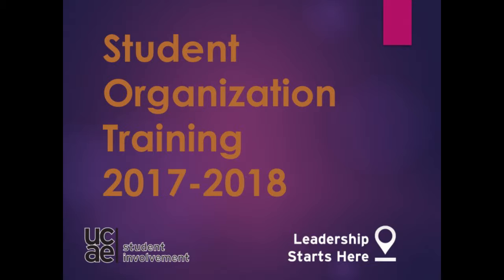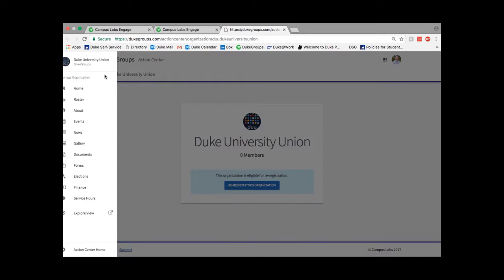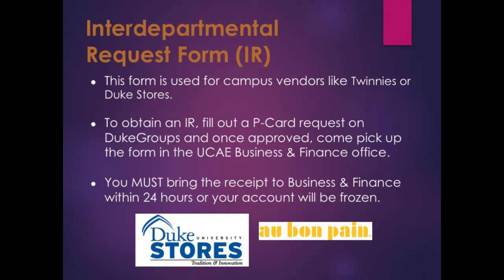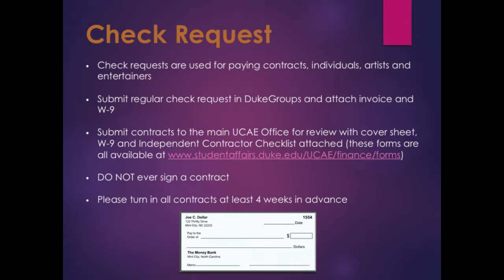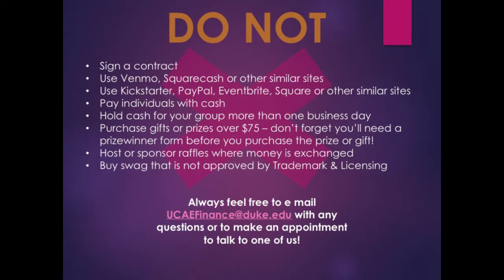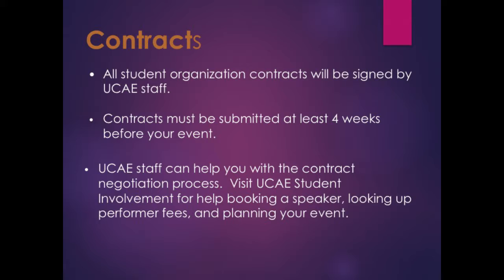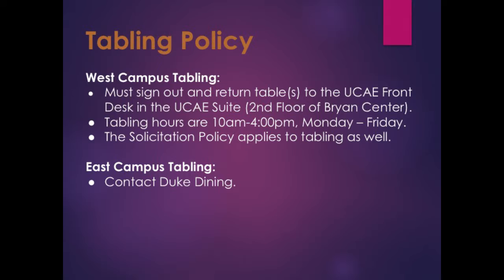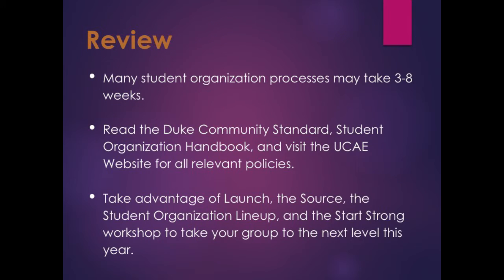2017 2018 Student Org Training v 2